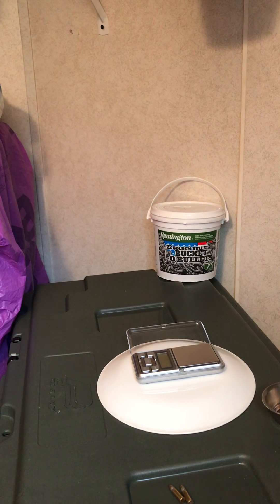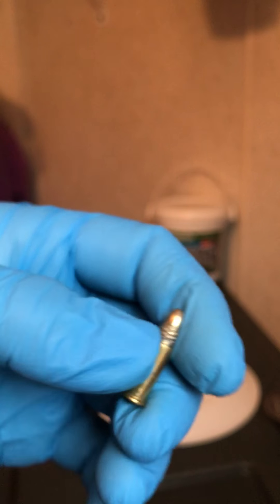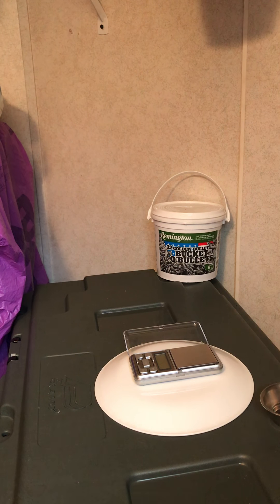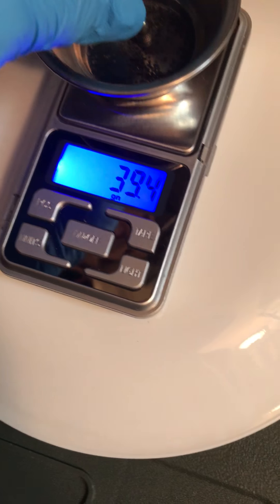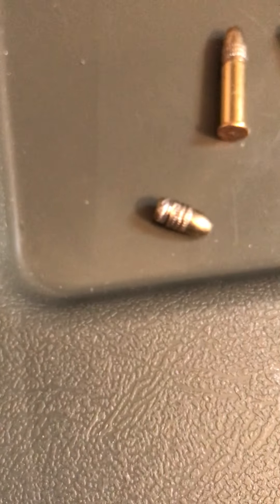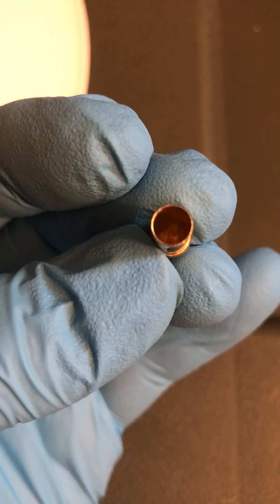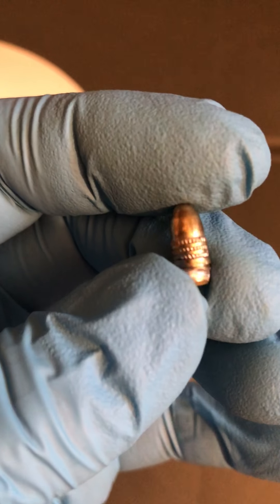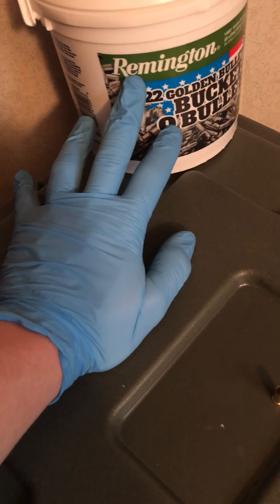Remington golden bullet 22lr 36gr hp an in-depth look